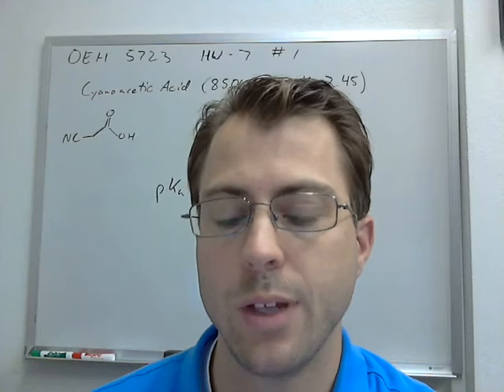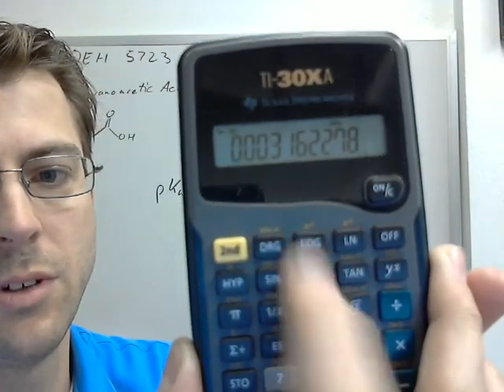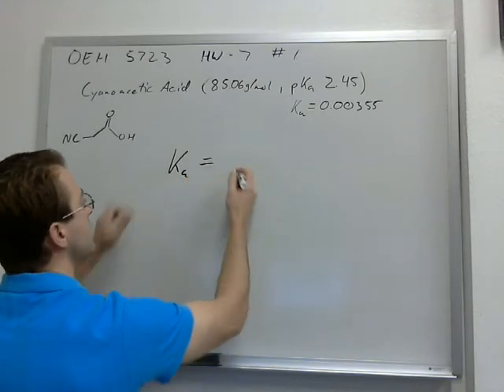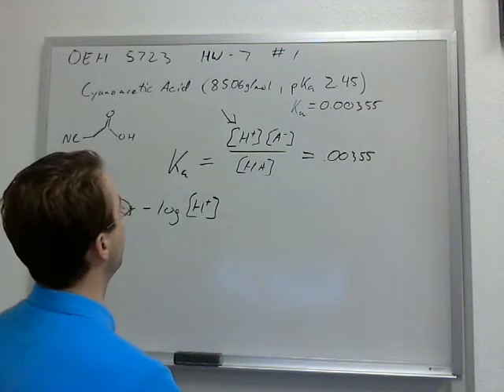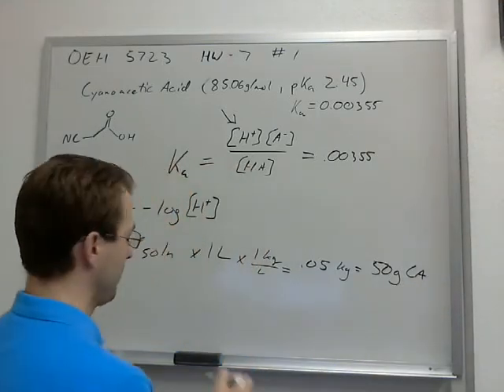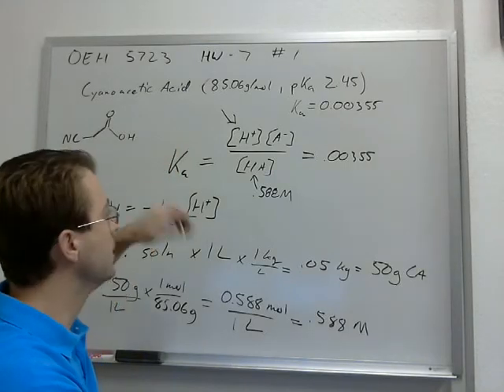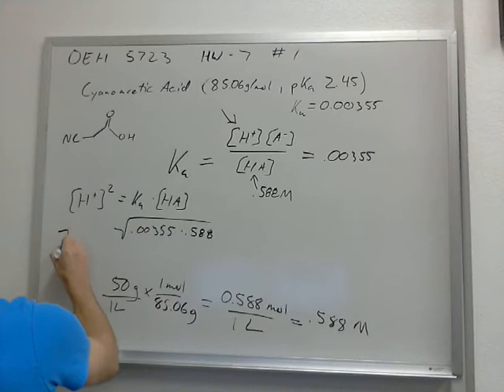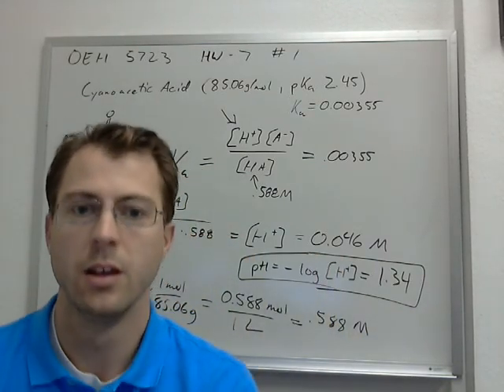HW 7, #1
basic weak acid dissociation example